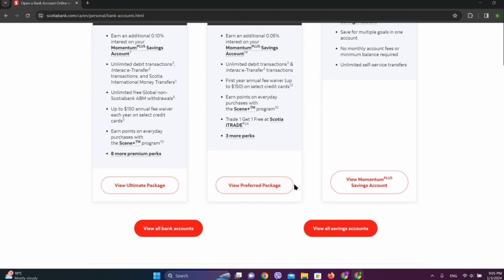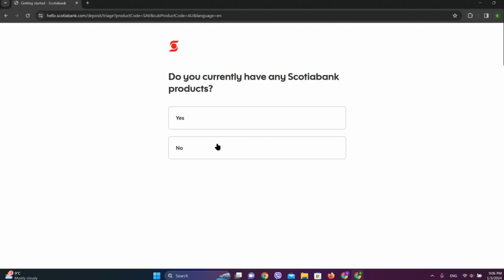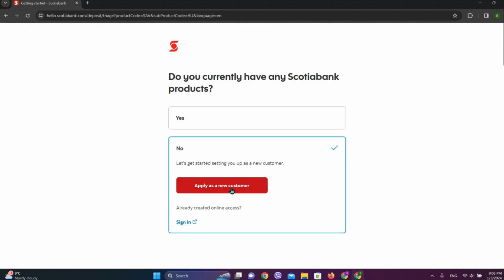How To Open Scotiabank Account Online (2024)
Learn the exact steps on how to Open Scotia Bank Account Online . Make sure you watch the video till the end for better assistance.